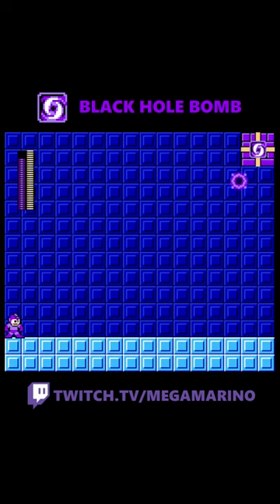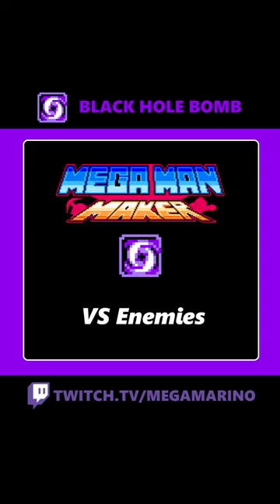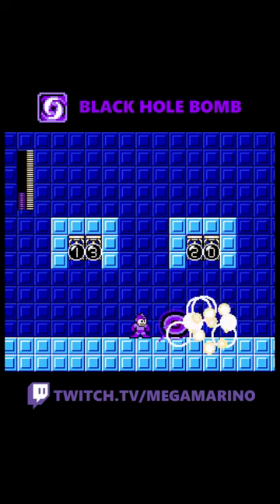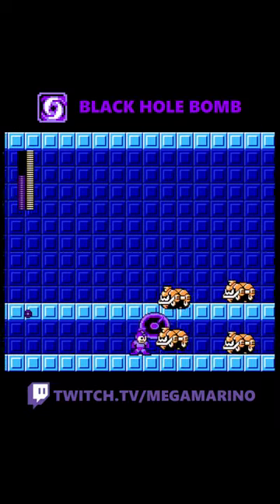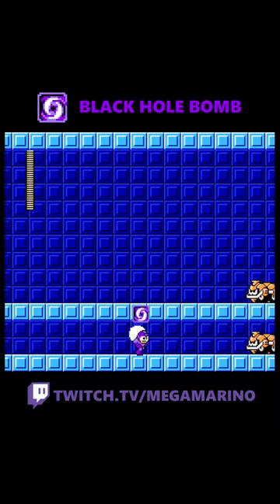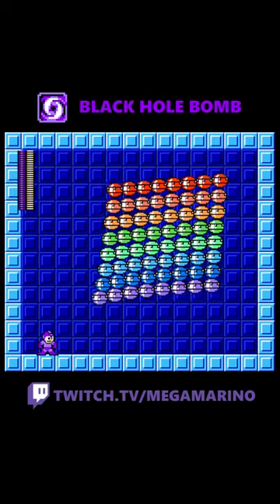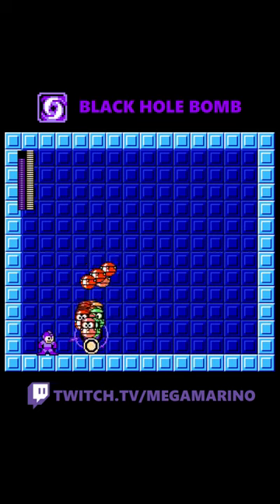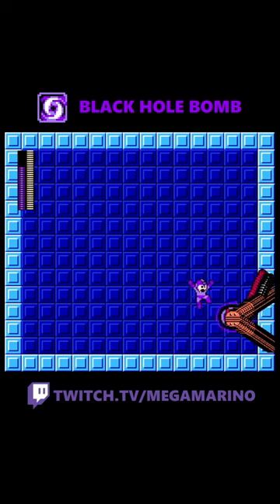Mastering Black Hole Bomb: Mega Man Maker Tutorial!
A deeper look at Black Hole Bomb and some useful information about it.